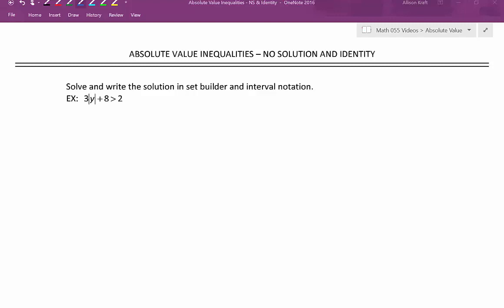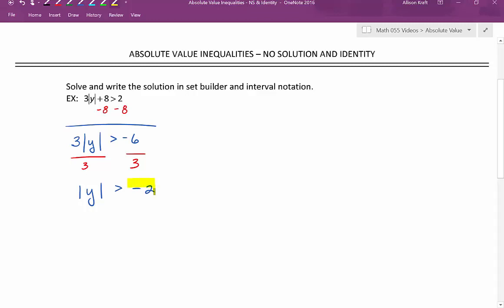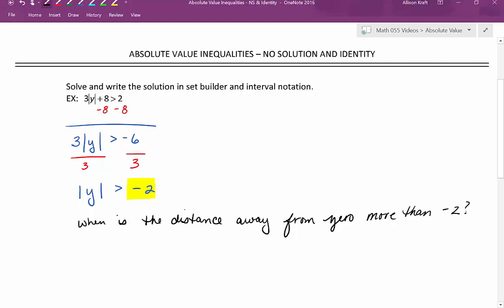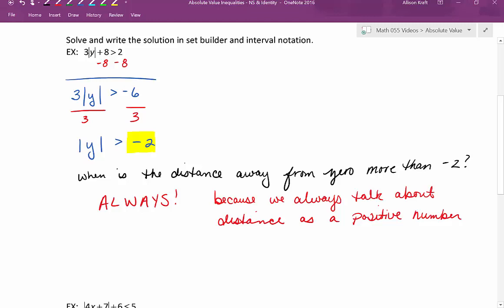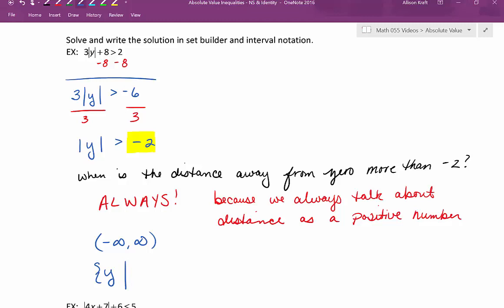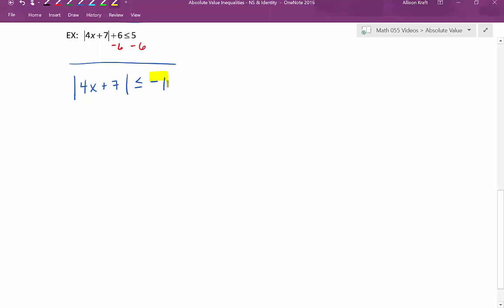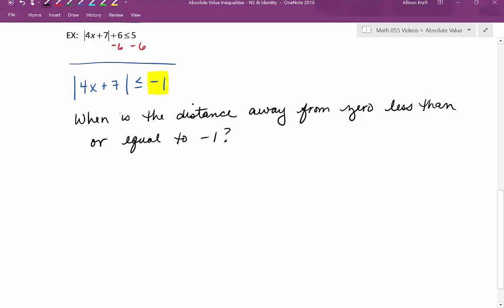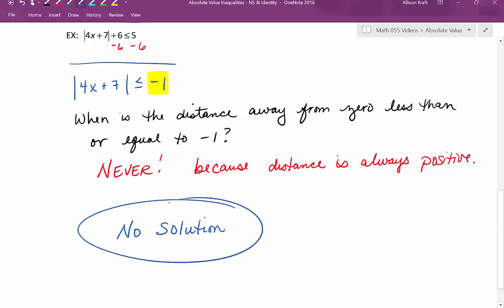Absolute Value Inequalities NS and Identity